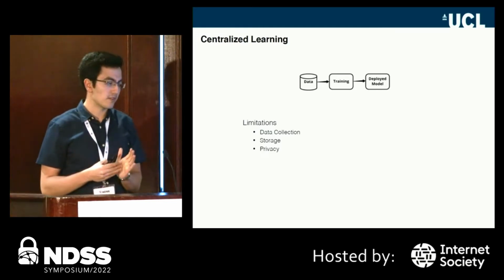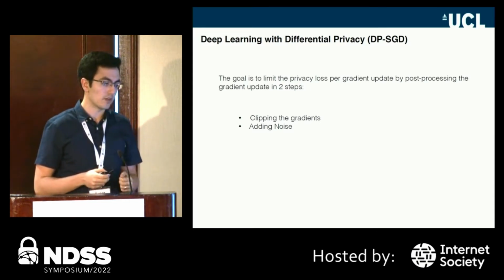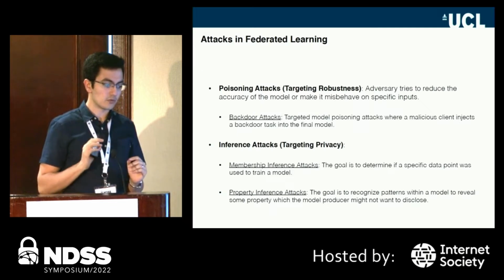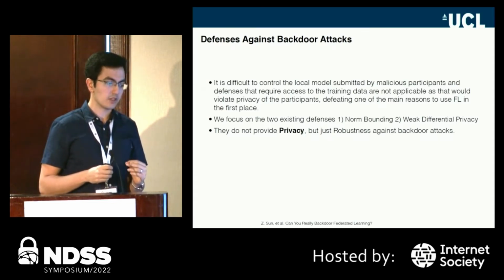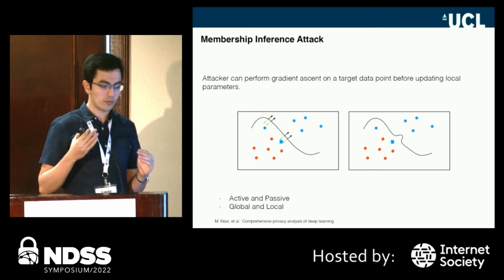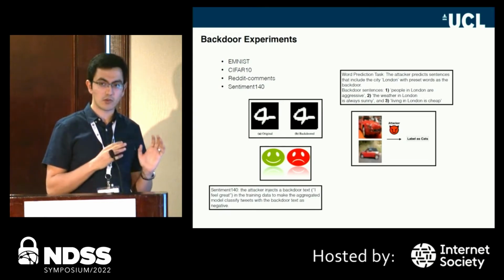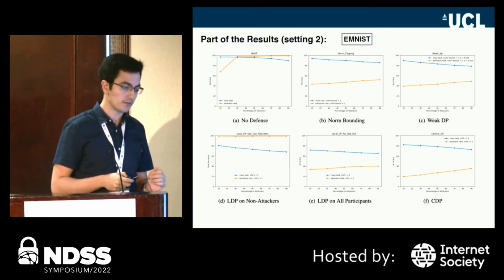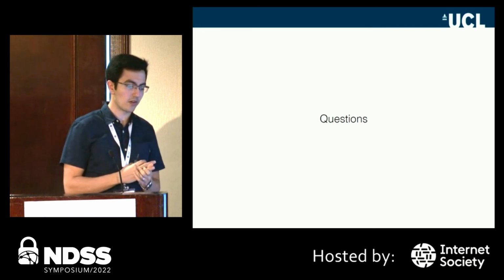NDSS 2022 Session 2C-3 Room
SESSION 2C-3 Local and Central Differential Privacy for Robustness and Privacy in Federated Learning

Federated Learning (FL) allows multiple participants to train machine learning models collaboratively by keeping their datasets local while only exchanging model updates. Alas, this is not necessarily free from privacy and robustness vulnerabilities, e.g., via membership, property, and backdoor attacks. This paper investigates whether and to what extent one can use differential Privacy (DP) to protect both privacy and robustness in FL. To this end, we present a first-of-its-kind evaluation of Local and Central Differential Privacy (LDP/CDP) techniques in FL, assessing their feasibility and effectiveness.Our experiments show that both DP variants do defend against backdoor attacks, albeit with varying levels of protection-utility trade-offs, but anyway more effectively than other robustness defenses. DP also mitigates white-box membership inference attacks in FL, and our work is the first to show it empirically. Neither LDP nor CDP, however, defend against property inference. Overall, our work provides a comprehensive, re-usable measurement methodology to quantify the trade-offs between robustness/privacy and utility in differentially private FL.

SLIDES

AUTHORS
Mohammad Naseri (University College London), Jamie Hayes (DeepMind), Emiliano De Cristofaro (University College London & Alan Turing Institute)